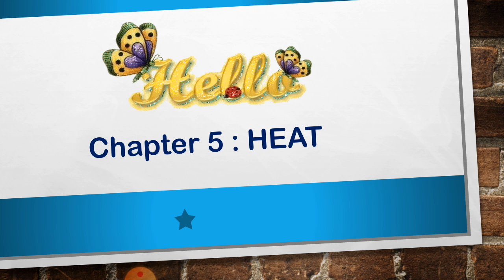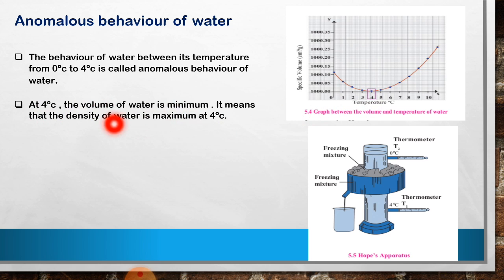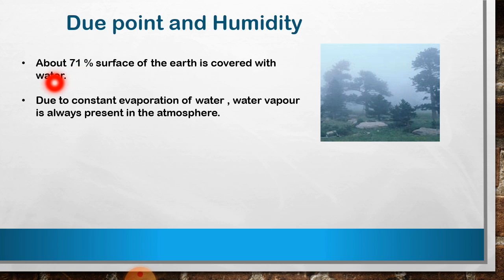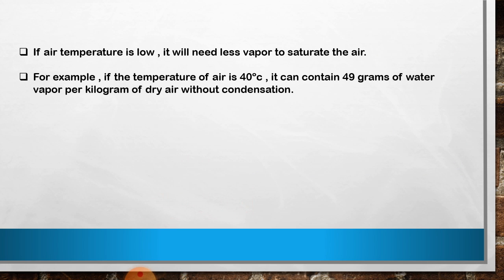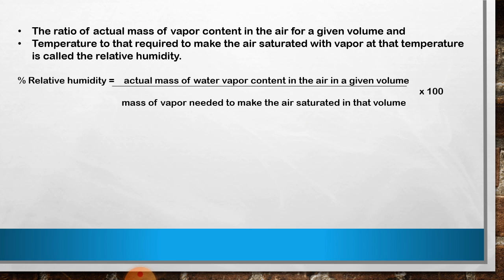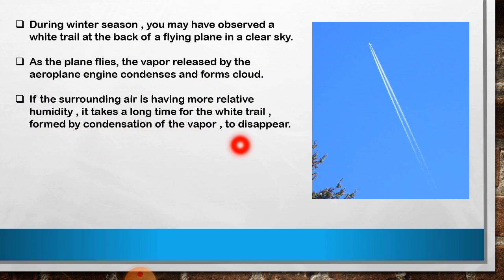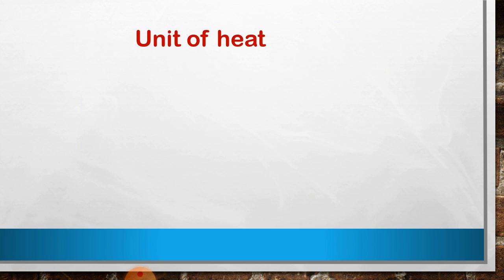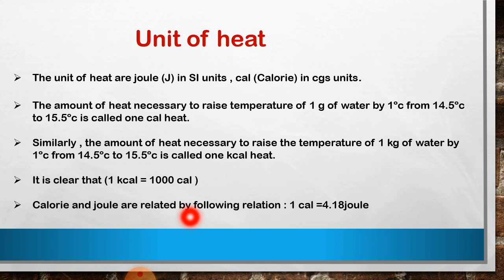15 October 2020